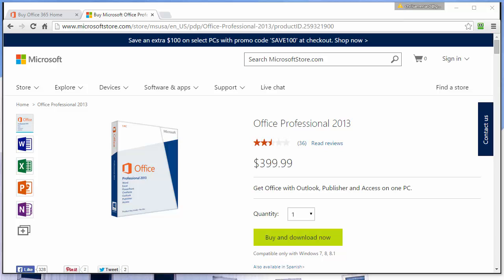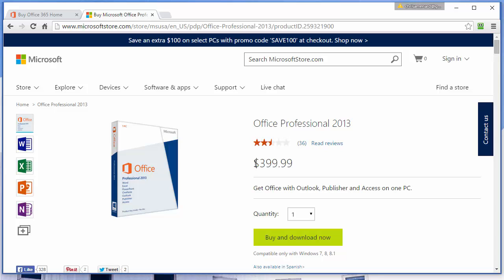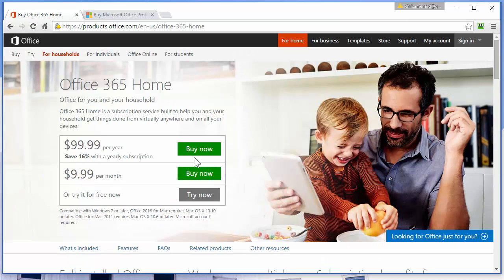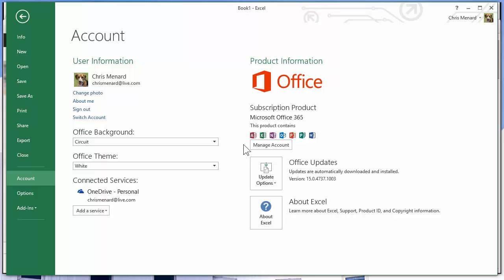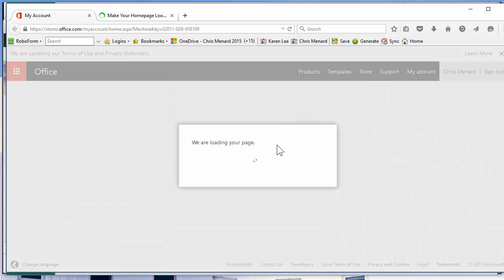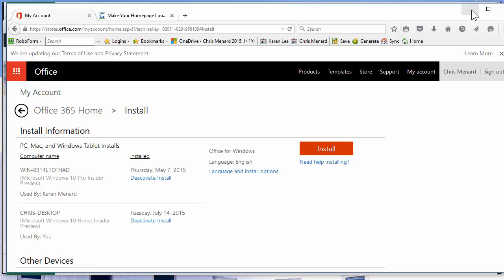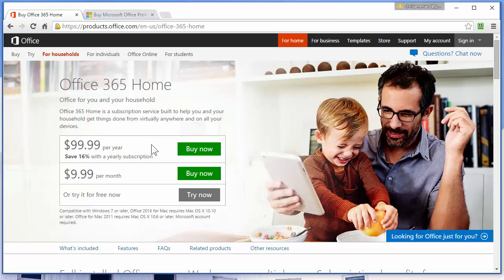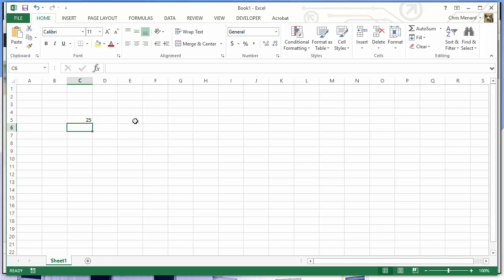Microsoft Office 365 vs. Microsoft Office by Chris Menard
Microsoft Office 365 for Home is a subscription to Microsoft Office. You can install MS Office on 5 computers and also on the Ipad, Android phone, etc...Each user also gets 1 TB of storage. The annual fee is $99 or you can pay monthly.

If you walk into Staples, Best Buy, Office Depot, etc...you can buy Microsoft Office 2013. You own it.  It belongs to you. You can also download it but most people go into a store and buy it.

Which one is best? I think Office 365 is the way to go. When Microsoft Office 2016 comes out in a couple months (approximately October 2015), you get the upgrade for free with your Office 365 subscription.  The 1,000 GB of OneDrive is also really nice. That is a lot of storage space per user.
* Note: Office 2016 for Mac is already available for Office 365 subscribers.  Windows users should see Office 2016 around October 2015.

The Office 365 subscription gets harder to resist the more PCs you have.

-- EQUIPMENT USED
○ My camera